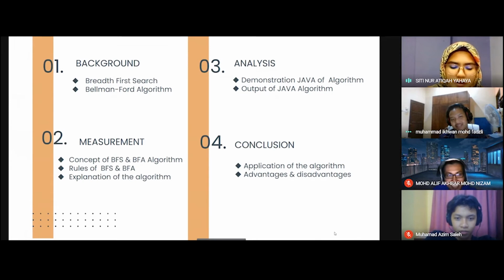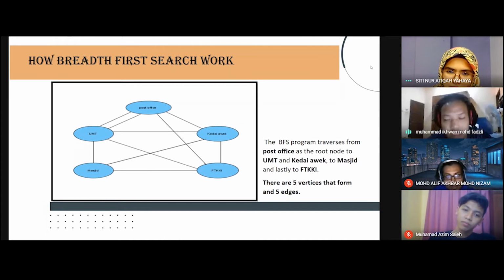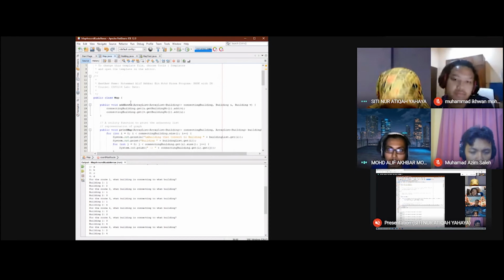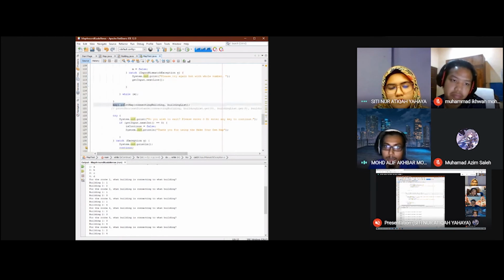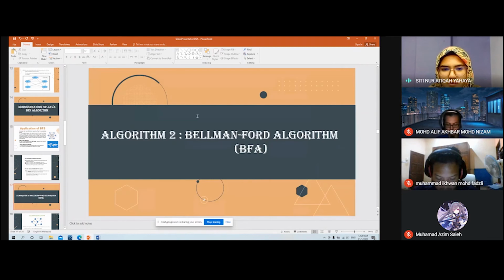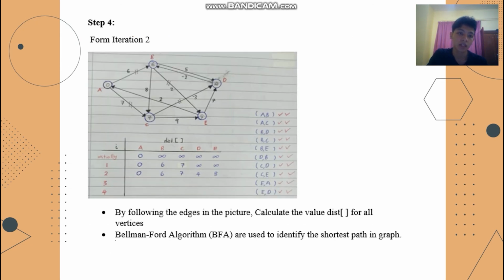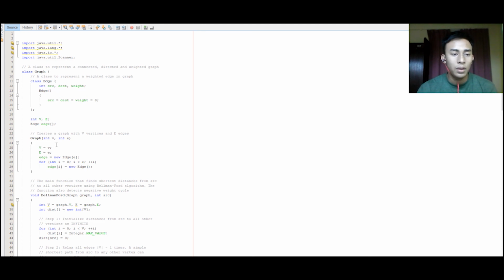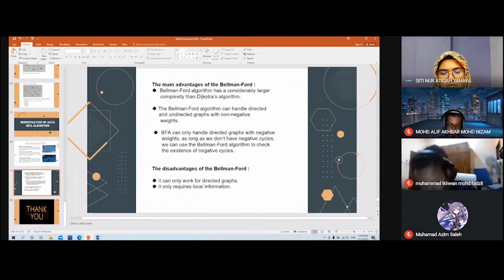(GROUP 8) Breadth-First Search (BFS) and Bellman-Ford Algorithm (BFA) - CSF3104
CSF3104 - Data Structure and Algorithm
Lecturer's Name : Dr. Waheed Ali Ghanem